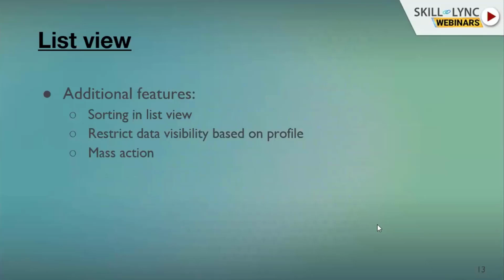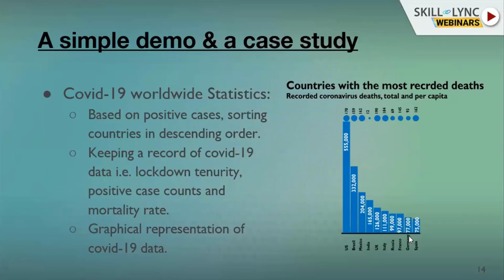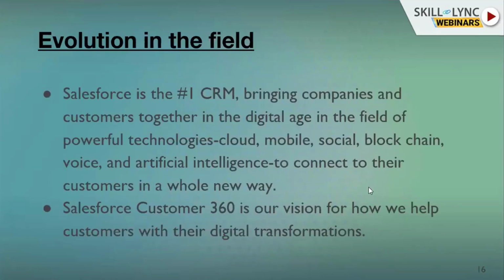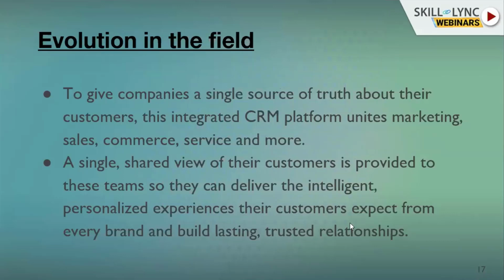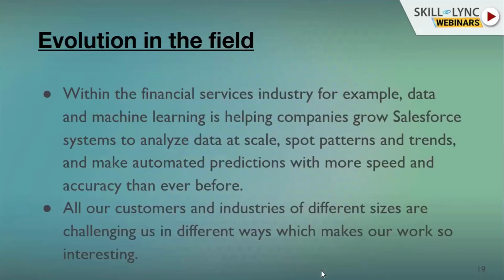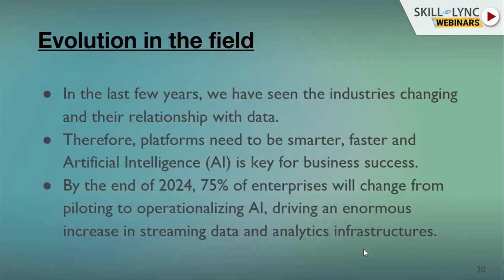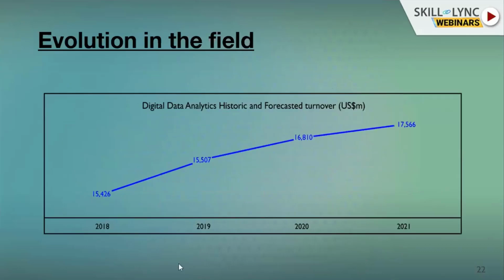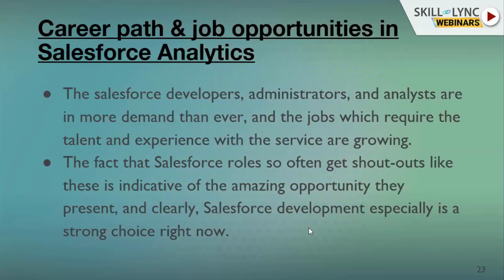Scope of Analytics in Salesforce (Part - 2) | Computer Science Workshop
In this workshop, we will talk about “Scope of Analytics in Salesforce”. Our instructor gives us a brief introduction about salesforce, basic fundamentals in the field, evolution in the field etc. We also discuss the various career paths and job opportunities.

1. Skill-Lync is an e-learning platform for Engineering students with 1000+ positive reviews on Google.
2. Learn industry-oriented technical skills.
3. Work on 15+ Industry oriented projects. Create a strong profile that will help you get recruited.
4. Have a look at the profile of a student of ours
5. Attend live video conferencing support sessions every week.
6. Interact with industry experts and Skill-Lync support team 24/7 to get your doubts clarified
7. Get recruited with help from our placement assistance team.